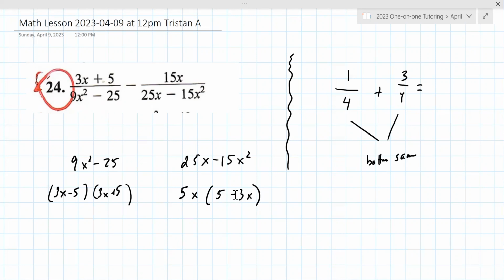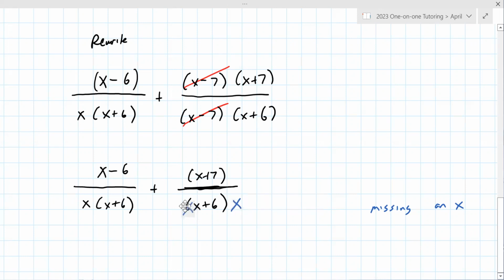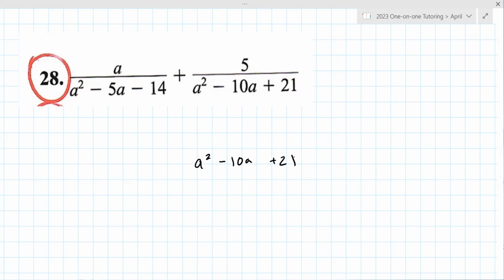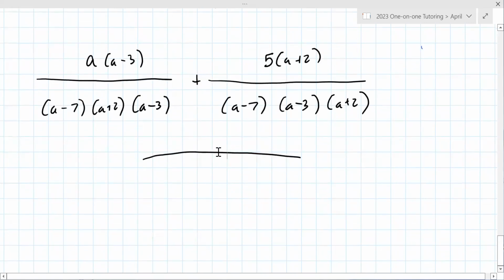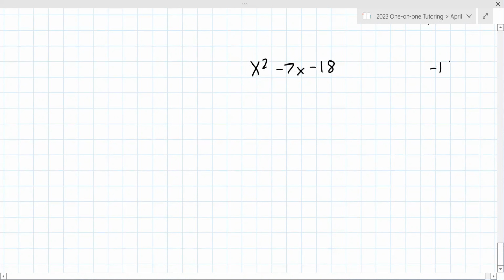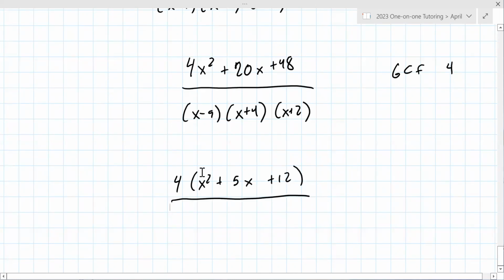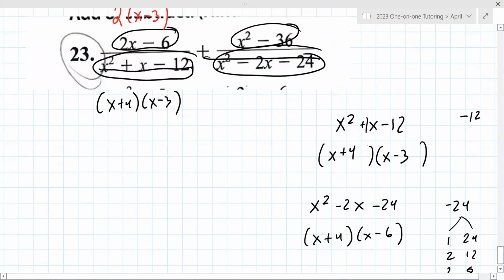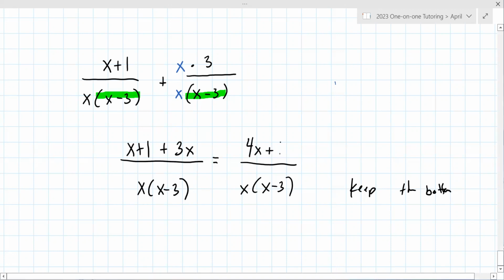High School Algebra 2 Lesson [2023-04-09 at 12pm MST Tristan A]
This lesson covered topics in Algebra 2 including adding and subtracting rational expressions with factoring.